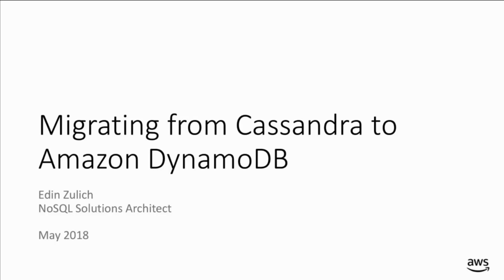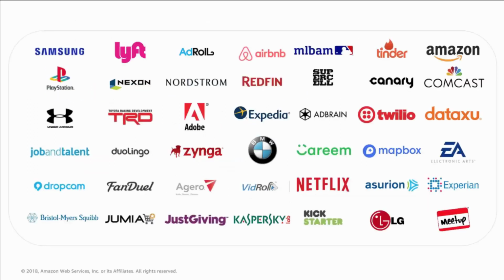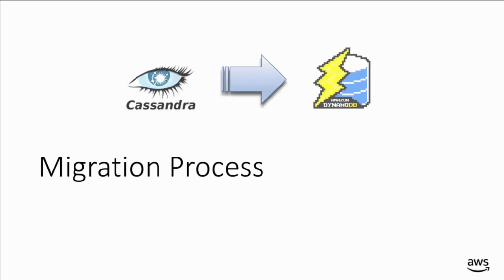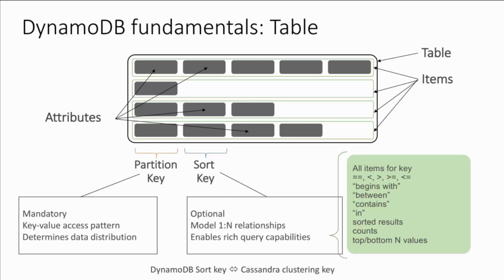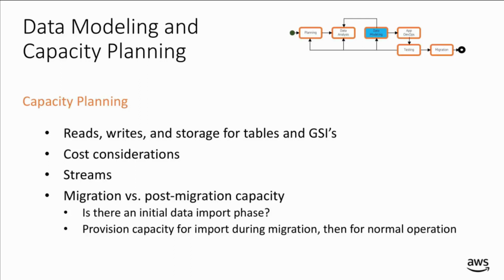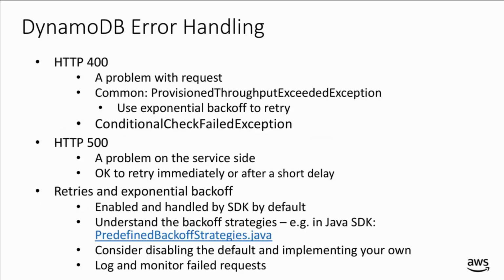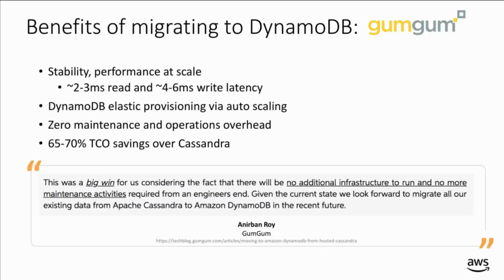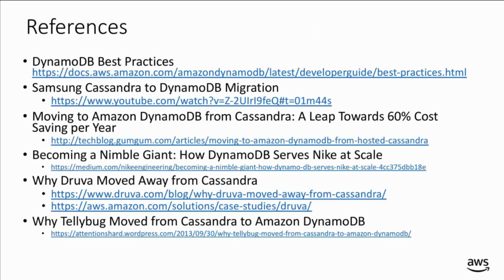How to Migrate from Cassandra to Amazon DynamoDB - AWS Online Tech Talks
Are you on the fence on whether to migrate from Cassandra to Amazon DynamoDB? Join us for this tech talk as we will discuss the benefits, best practices and guides on how to migrate your Cassandra databases to Amazon DynamoDB. Amazon DynamoDB is a fast and flexible NoSQL database service for all applications that need consistent, single-digit millisecond latency at any scale.

Learning Objectives:
 - Learn how to migrate from Cassandra to DynamoDB
 - Learn about the considerations and pre-requisites for migrating to DynamoDB